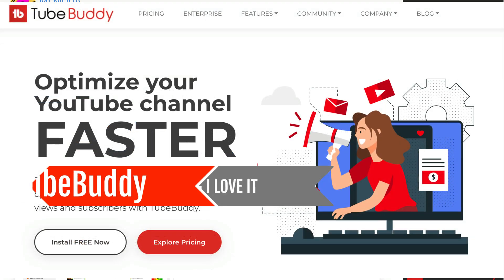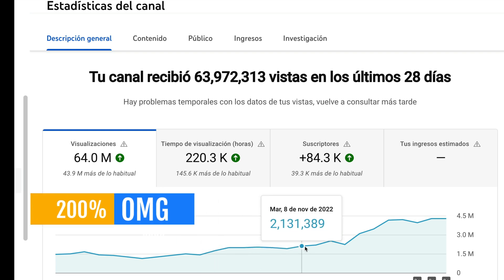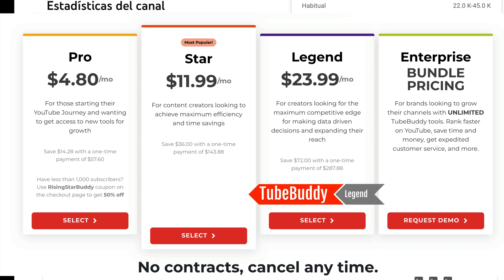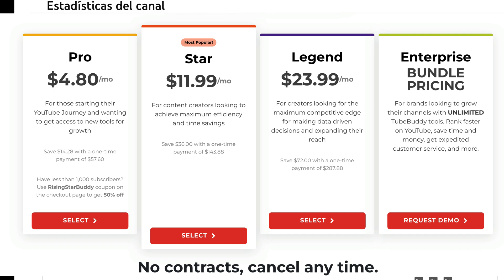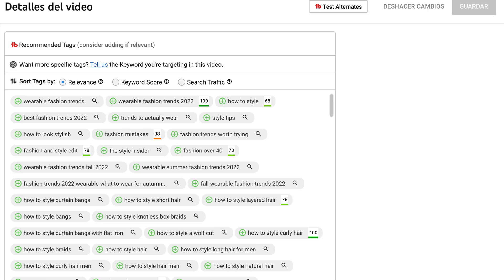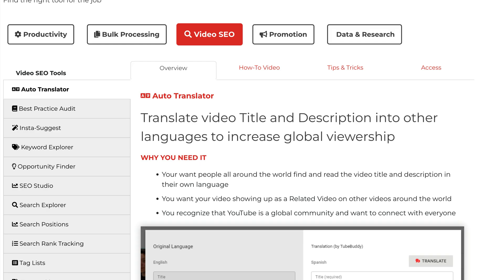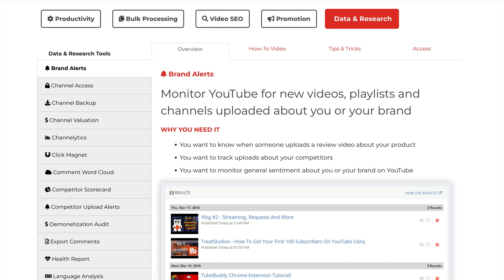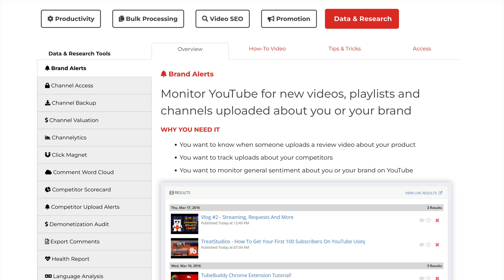Tube Buddy The best optimization tool on youtube | get more visits subscribers and more earnings.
People that want more views, subscribers, likes and earnings on YouTube. They want to use Tube Buddy to get more traffic on their videos and increase earnings.

Tubebuddy is an extension of YouTube, and its utilities are surprising. All professional YouTubers use tools like tube buddy to get to know their audience and get more views and subscribers.

Video creators that are looking to understand the youtube algorithm better. They want to use Tube Buddy to help them see what videos will rank well and what videos won't rank well. They want to learn different ways to optimize their videos.

People that want to be successful on Youtube. They want to know how to get more subscribers and more traffic to their youtube videos. They want to learn from a Youtube expert how you get business from youtube.

Tube Buddy is the best tool for YouTube. Tube Buddy is free and easy to use for everyone. But if you have a paid plan like the legend plan, you will have all the features available for your content.

You can educate yourself about the tool on the official Tube Body channel